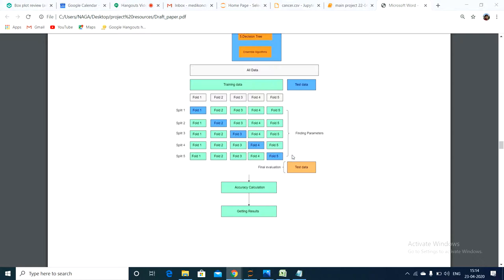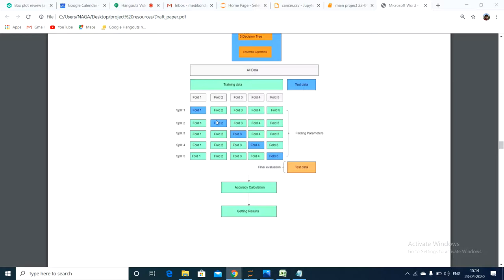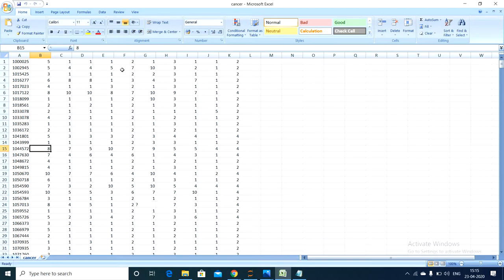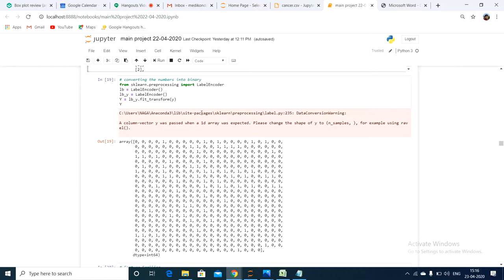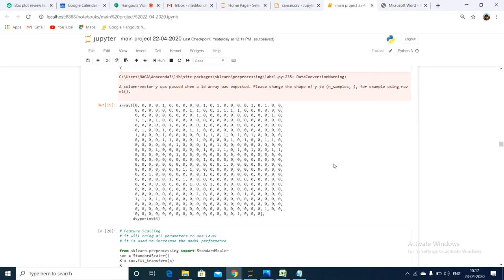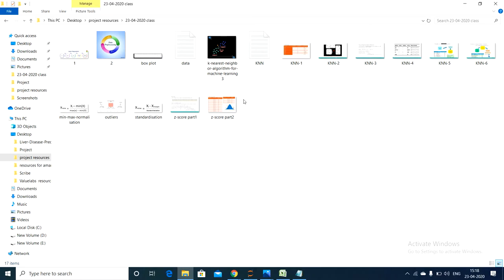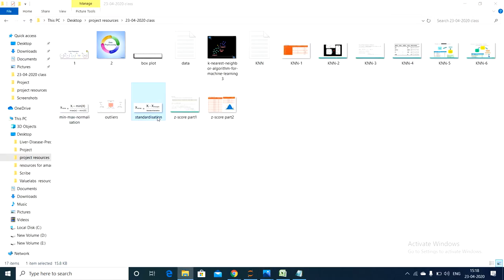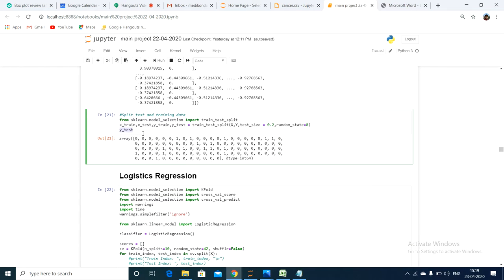Breast Cancer diagnosis Data Pre-processing and 10 fold cross validation part-7